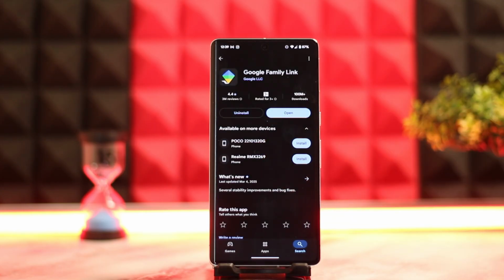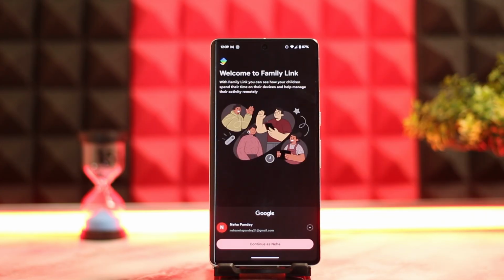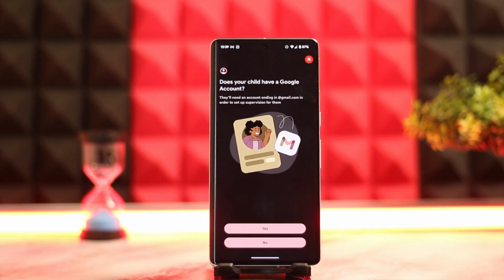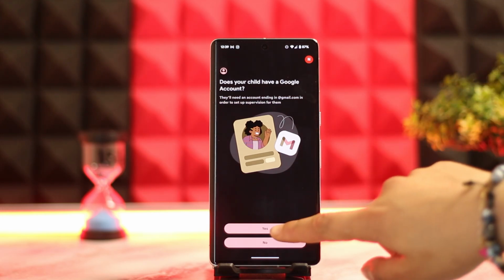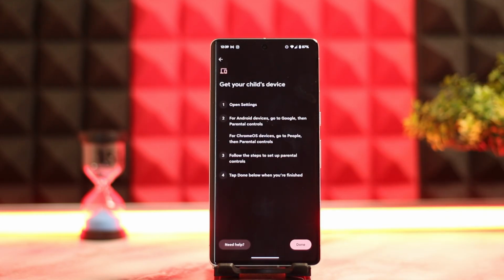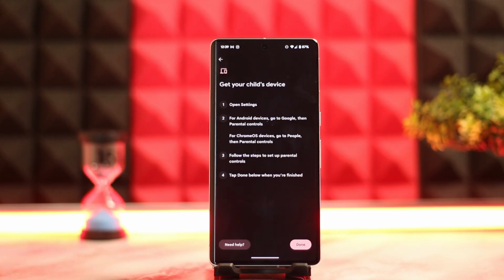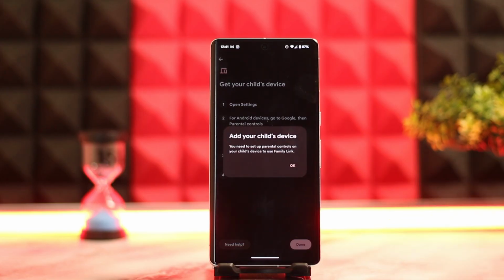How to Setup and Use Google Family Link !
Setting up Google Family Link is a great way for parents to monitor and manage their child’s digital activity across Android and Chromebook devices. This easy-to-follow video tutorial shows you how to install and configure the Family Link app, link it with your child's device, and begin setting screen time limits, content restrictions, and app permissions. Whether you're a first-time user or need a refresher, this guide covers the essential steps you need to get started with parental controls through Google.

To begin, open the Google Play Store or Apple App Store on your phone and search for "Google Family Link." Make sure you install the correct app: "Google Family Link for parents." Once installed, open the app and follow the prompts to sign in using your own Google account.

Next, you'll be guided through linking your child’s device. On your child’s Android device, open the "Settings" app, go to "Google," then tap "Parental controls." From there, choose the option to set up supervision using Family Link. Follow the on-screen instructions, and be prepared to sign in with your child’s Google account or create one if they don’t have it yet. You’ll then confirm the connection between the parent and child accounts.

Once everything is set up, you’ll be able to view and manage your child’s screen time, see their app activity, approve or block app downloads, set content filters, and even track their location. This setup provides a balance between safety and freedom, ensuring your child can explore the digital world responsibly.

Timestamps:
0:00 Introduction
0:11 Install and open Google Family Link
0:26 Sign in and accept terms
0:39 Set up child’s device
0:53 Complete pairing and configuration
0:57 Conclusion